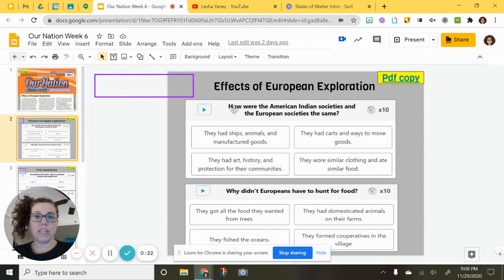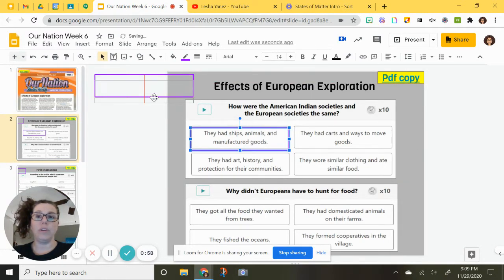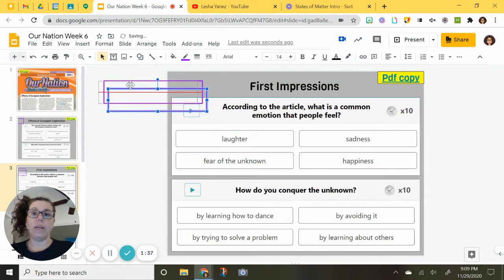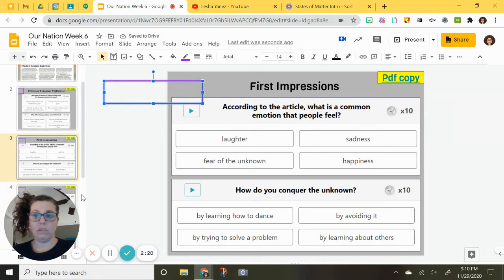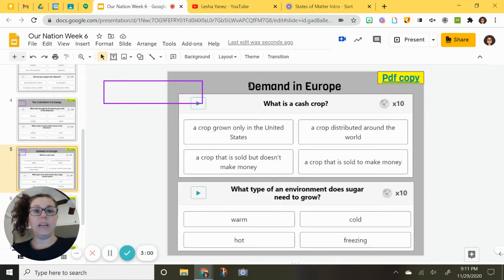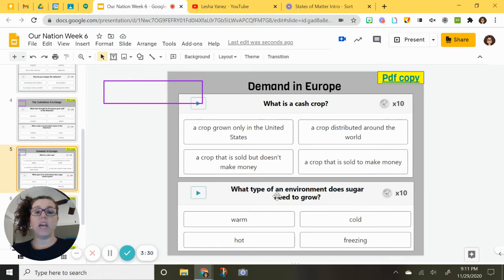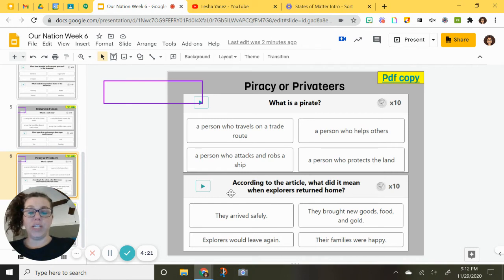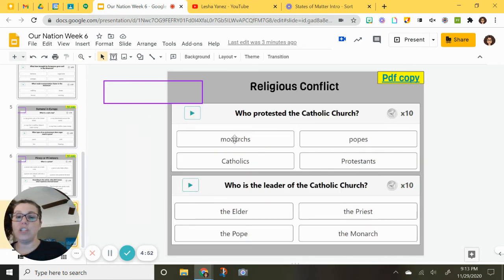Our Nation Week 6 Questions Read Aloud